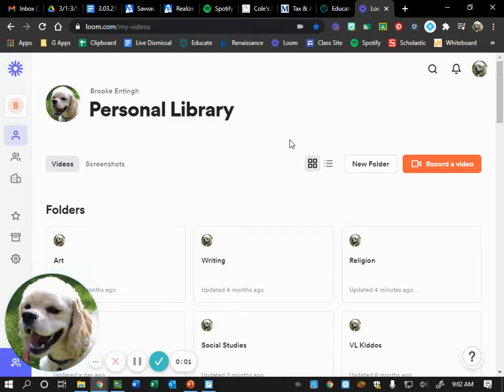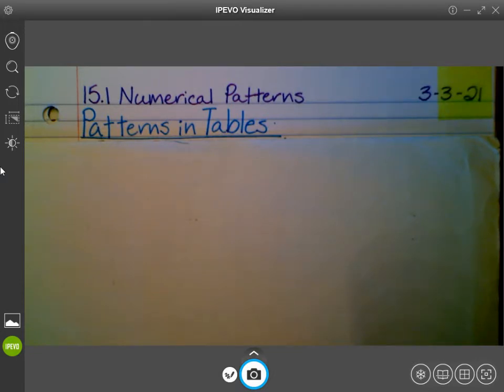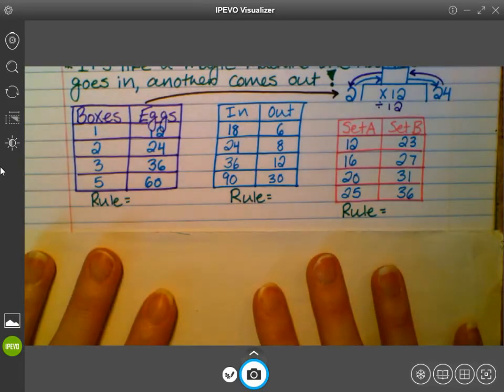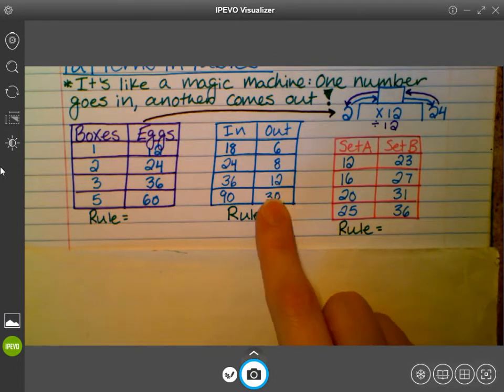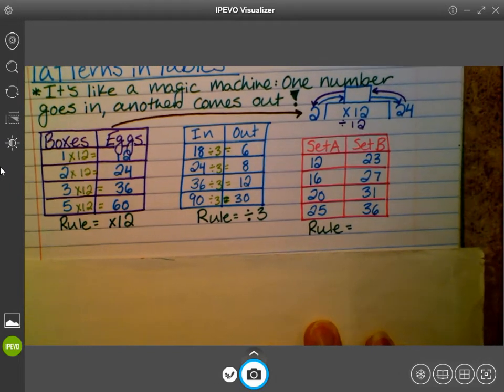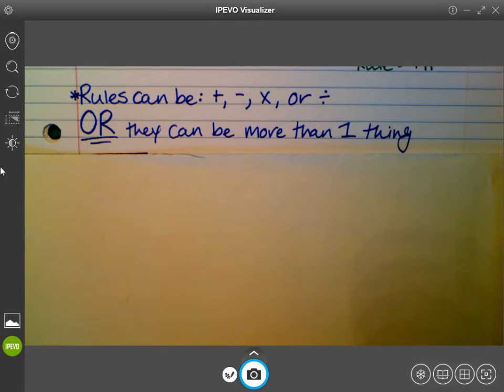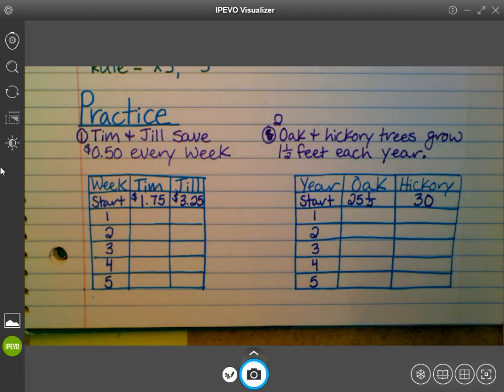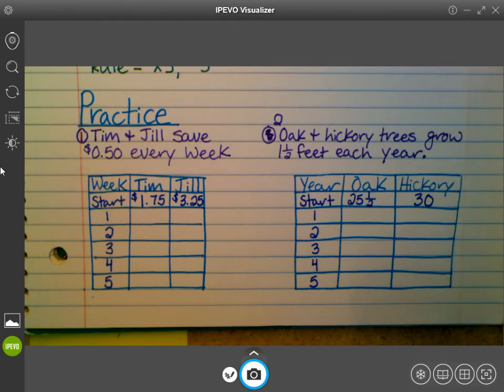3/3 Math: 15.1 Numerical Patterns